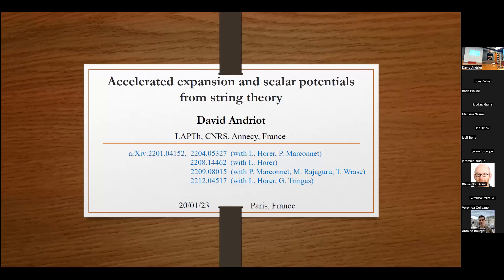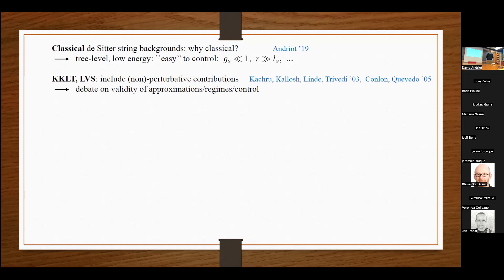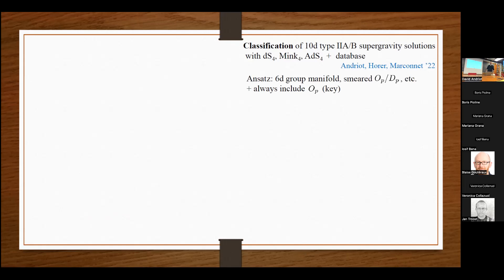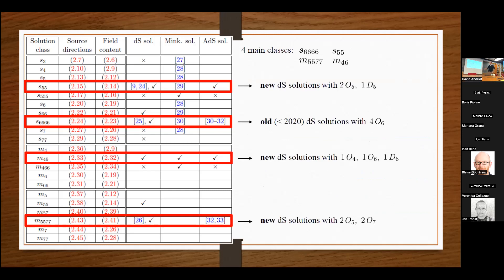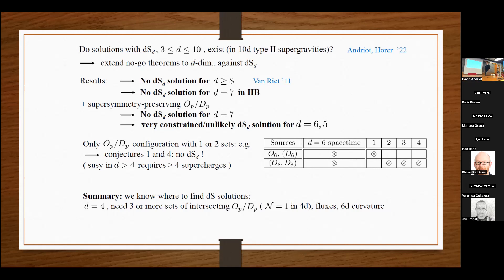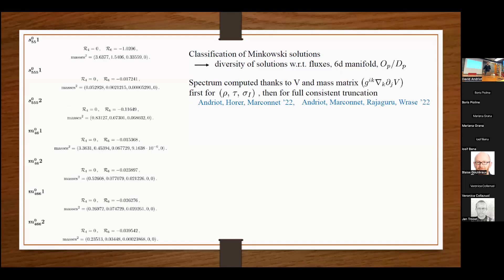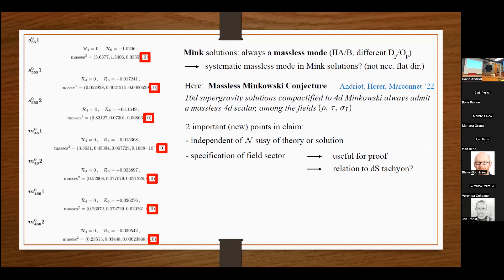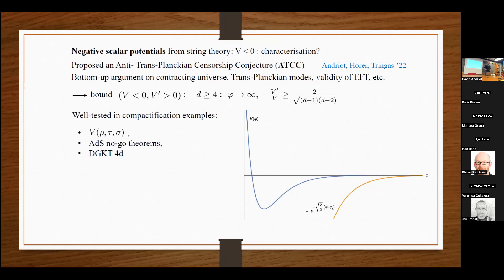Rencontres 20.2.23 - David Andriot : Accelerated expansion and scalar potentials from string theory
Accelerated expansion and scalar potentials from string theory

Our universe is currently observed to be in accelerated expansion, as it probably was in its early days during an inflation phase. Reproducing this phenomenon from string theory, providing this way an origin to dark energy, has proven to be very challenging. We will discuss the progress and difficulties in doing so, either by finding classical de Sitter solutions, or by obtaining scalar potentials with appropriate slopes. Time allowing, we will present side results related to string theory scalar potentials, namely the Massless Minkowski Conjecture, and a mass bound for (susy) anti-de Sitter solutions.